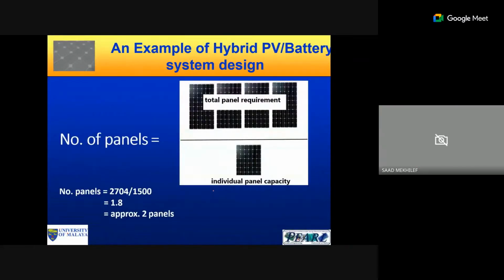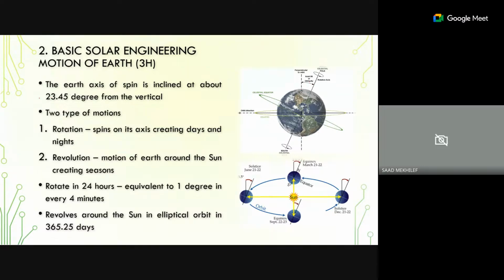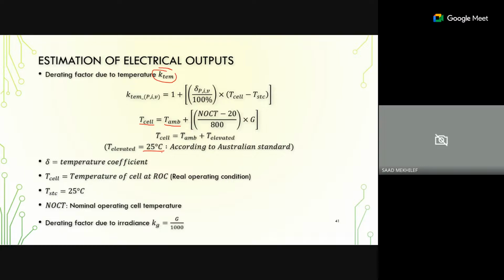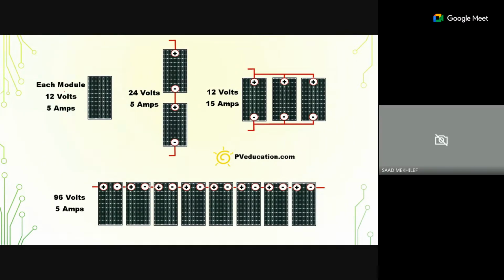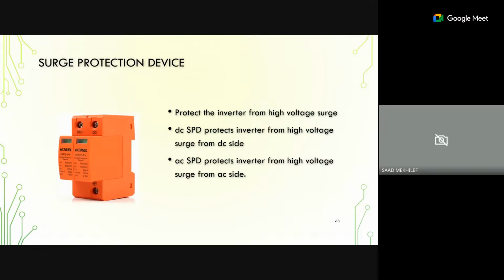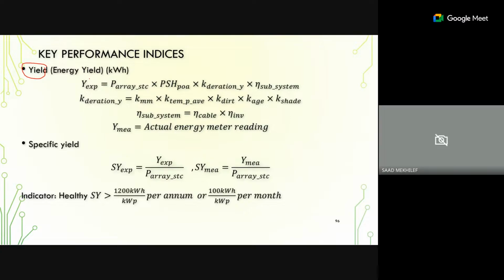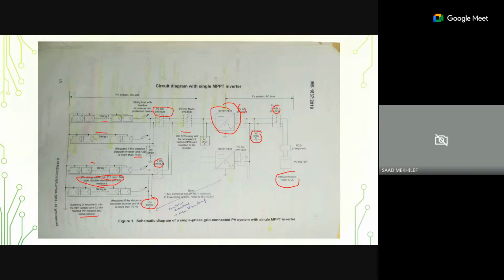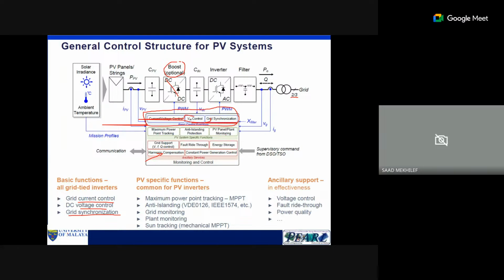Day- 3: GIAN course on Hybrid Renewable Energy Systems in Microgrids (Course ID: 2412236)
Lecture 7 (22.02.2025) on "Photovoltaic (PV) in Microgrids (Cont’d)" by Prof. SM

Active and reactive power control during grid-connected mode; PV system operation during the islanded mode of microgrid; Droop control of voltage and frequency

By:
Prof. Saad Mekhilef
Swinburne University of Technology, Melbourne, Australia